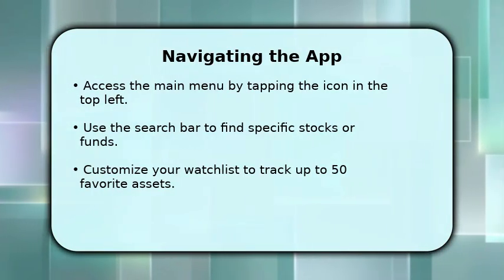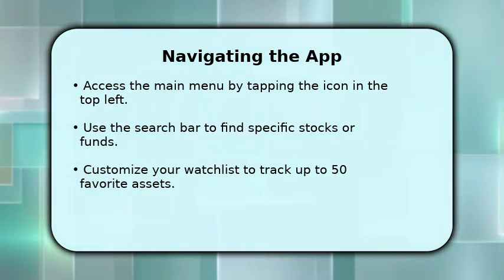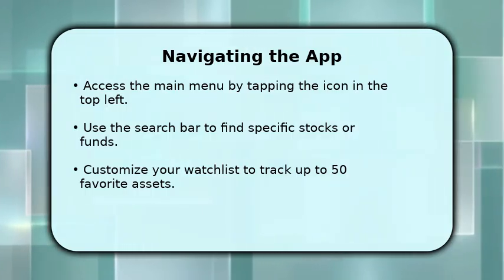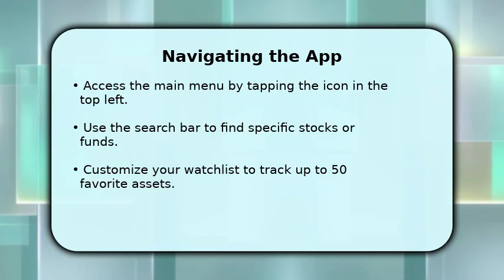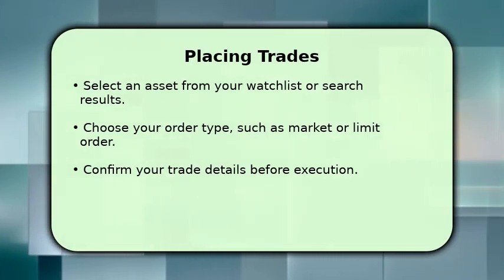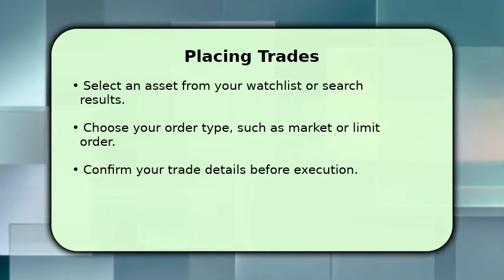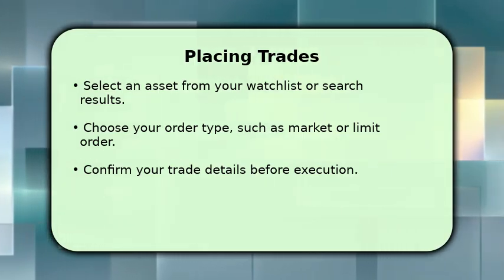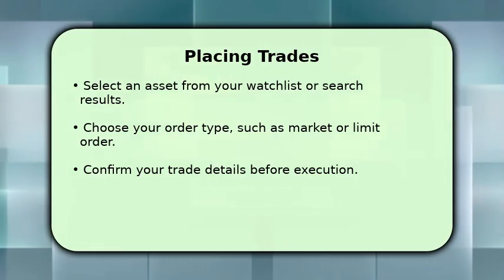How to Use IBKR Mobile App - Easy Guide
In this video, we'll walk you through the easy steps of using the IBKR mobile app. From downloading and installing the app to navigating its various features, we'll cover everything you need to know to get started with trading on-the-go. Whether you're a seasoned investor or just starting out, this guide will help you make the most of your mobile trading experience.

IBKR mobile app tutorial, how to use IBKR mobile app, mobile trading for beginners, IBKR app download and installation, IBKR mobile app features, trading on-the-go with IBKR, IBKR mobile app review, easy guide to using IBKR mobile app, IBKR mobile app tips and tricks